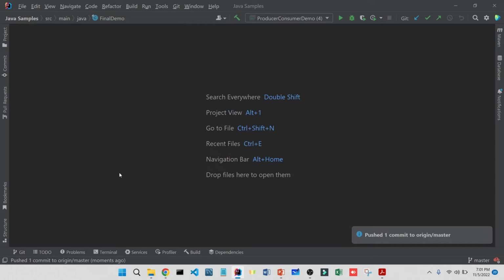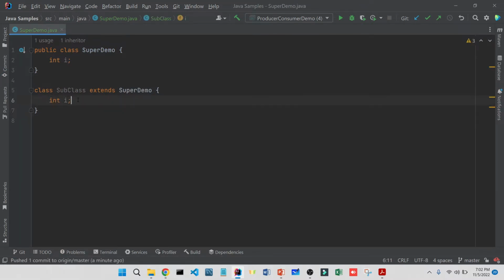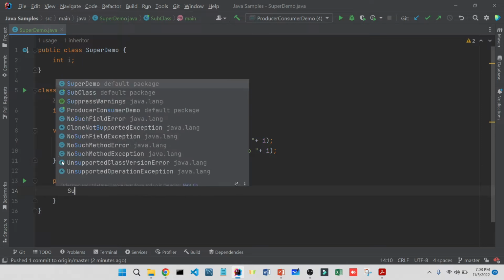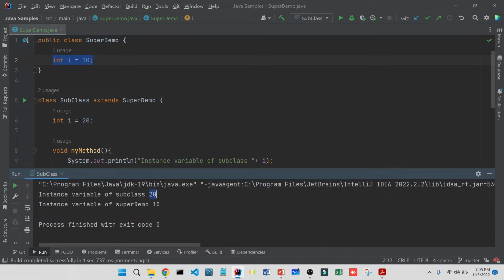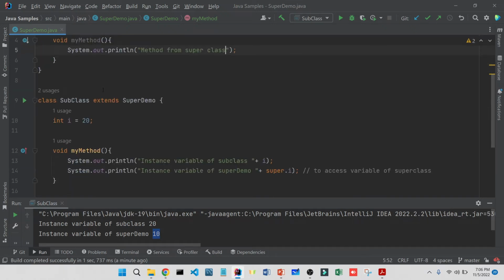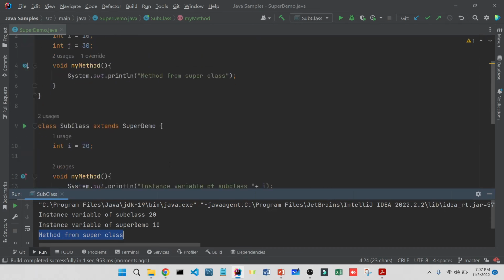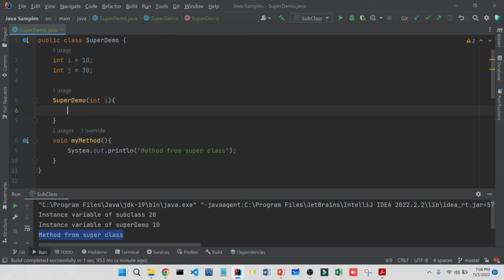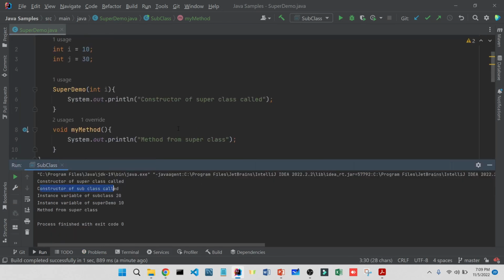56 super keyword